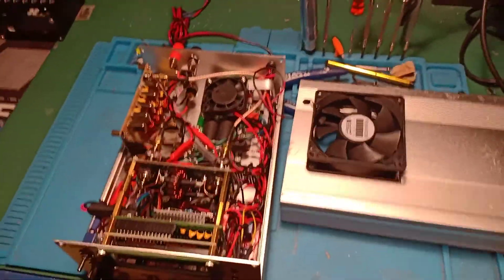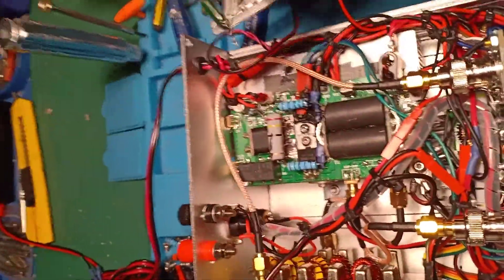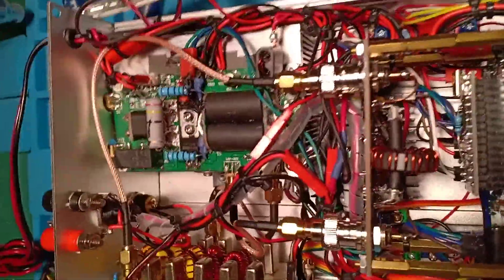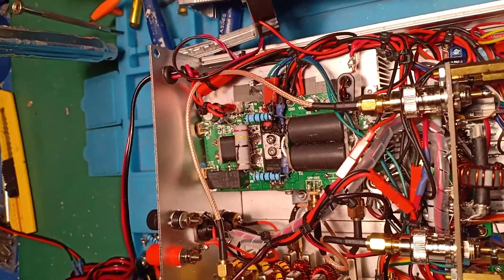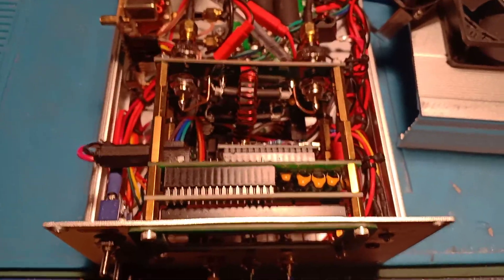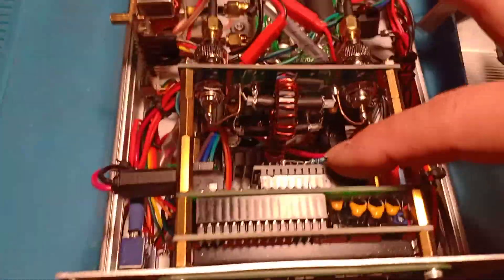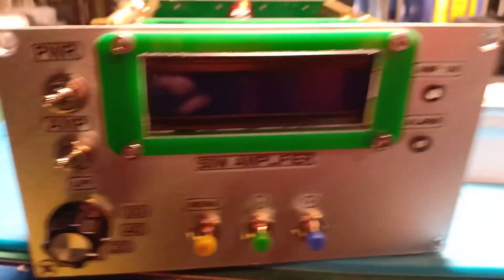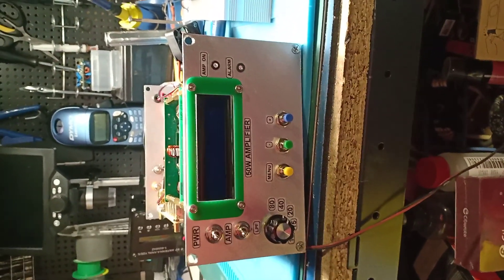F5NPV - 50w IRF530 MOSFET RF amplifier description